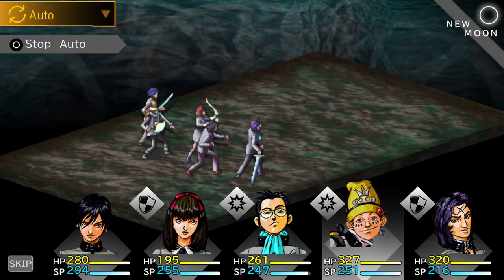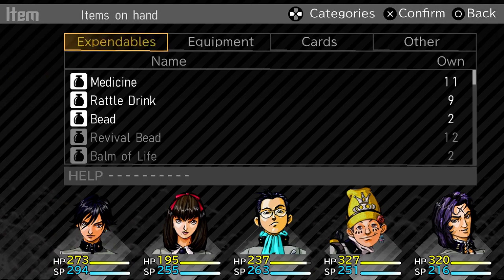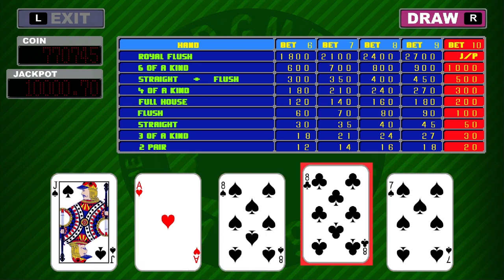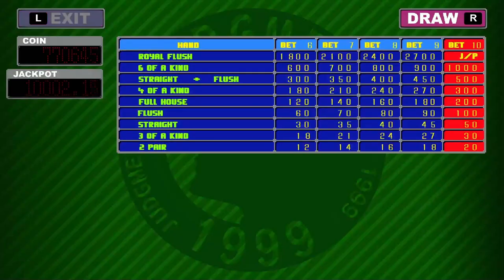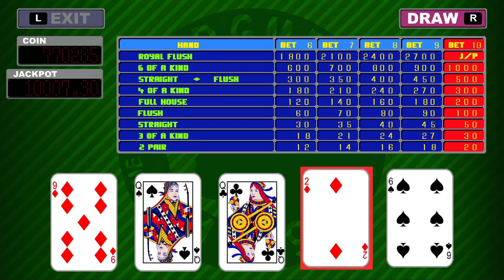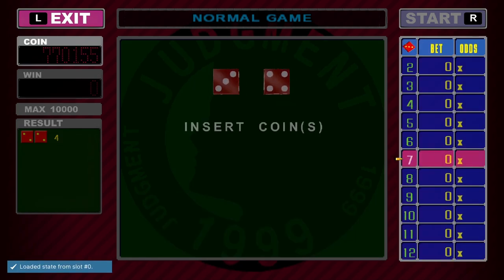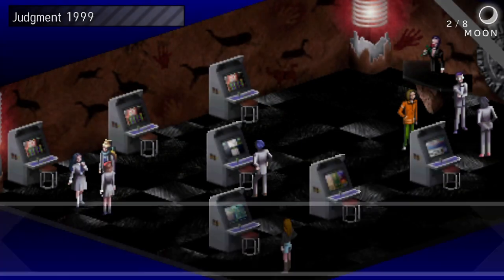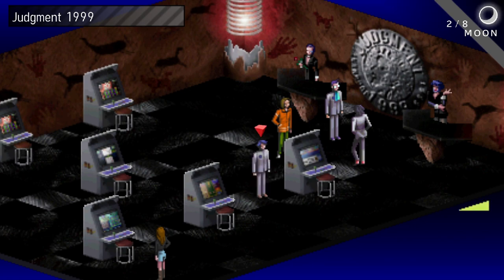Void Ink Plays: Shin Megami Tensei: Persona Part 16: Gambling Filler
We check out the side dungeon, not much there, and then we gamble very much. Do we have a problem? Maybe. maybe.